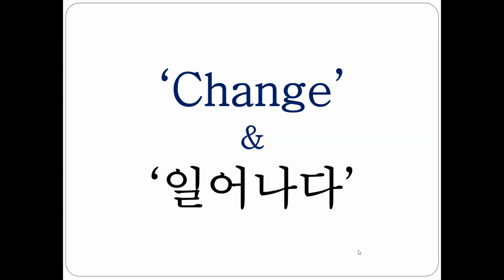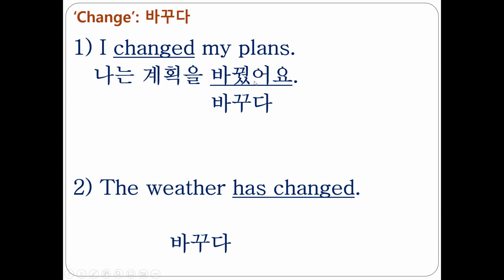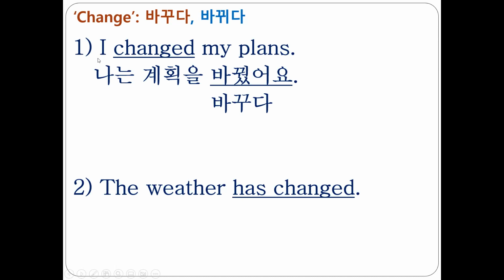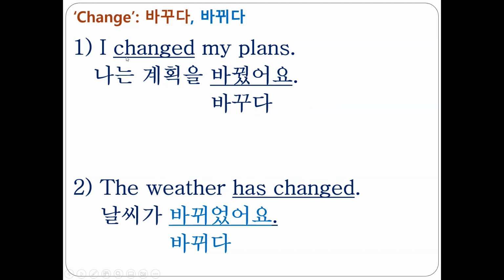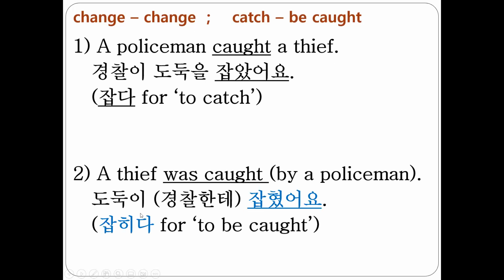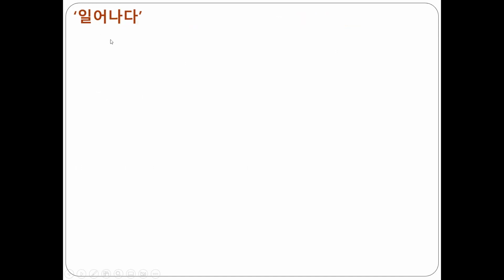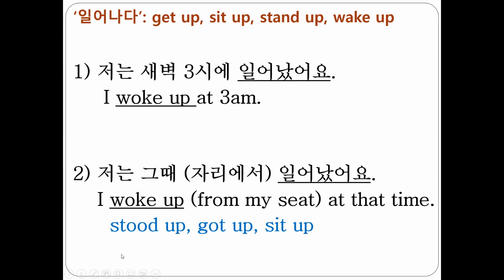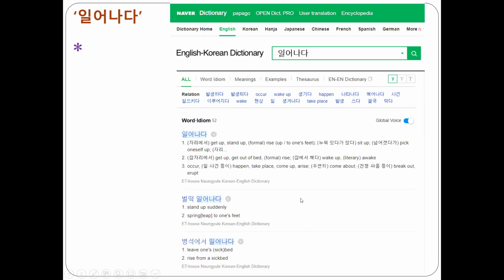(all) Appropriate usages of words (by using these words - 일어나다 and change)